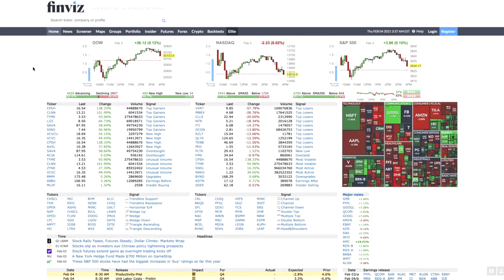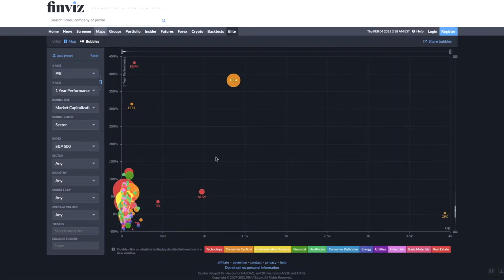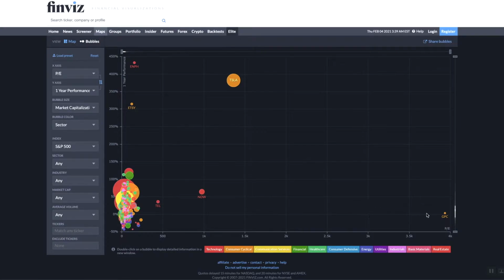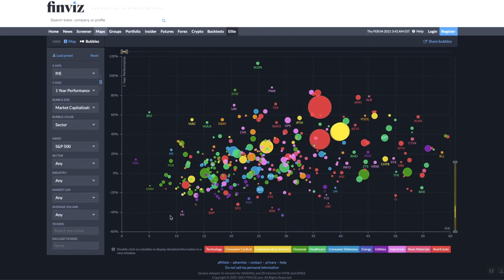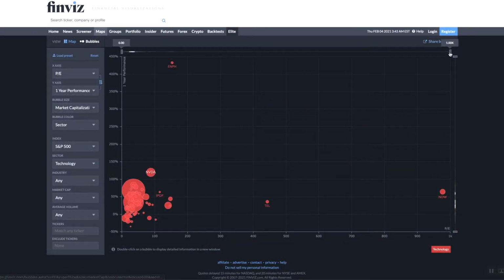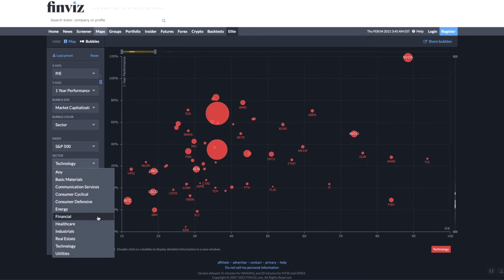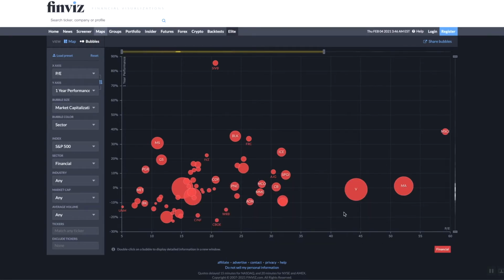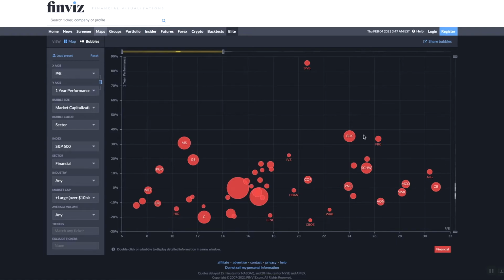PE ratio (Price to Earnings) in 5 minutes using FINVIZ 💵💵💵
PE ratio is one of the most commonly used valuation ratios when it comes to investing.
But is it reliable?

Is it correlated with stock price?

In this video, I will dive into some industry stats to help you understand the strength and weaknesses of PE ratio

0:35​ - How to calculate price to earnings ratio
0:43​ - What price to earnings ratio means
1:04 - How do you look at the industry price to earnings ratio?
3:00​ - Is a low price to earnings ratio good?
3:12 - Is a high price to earnings ratio good?
5:52​ - Free 4 hour training
6:35 - My vision on getting 30% per year
6:52 - Giveaway

🎁MUST HAVE: Free webinar “How to get 30% from the stock market in the next 12 months”

🎭 Once you watch the free case study above, Schedule a free strategy session to see if we're a good fit! :